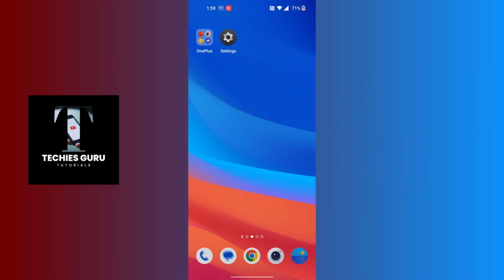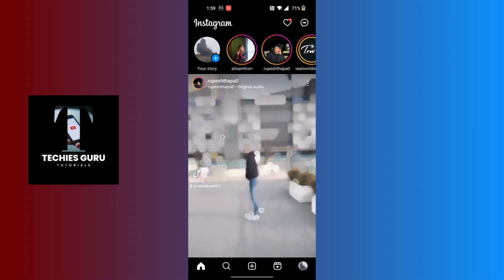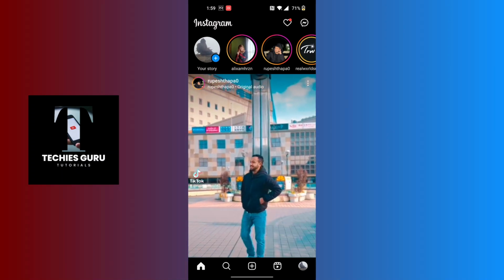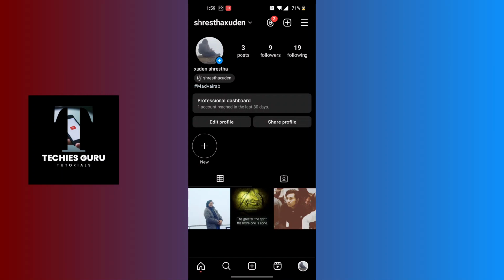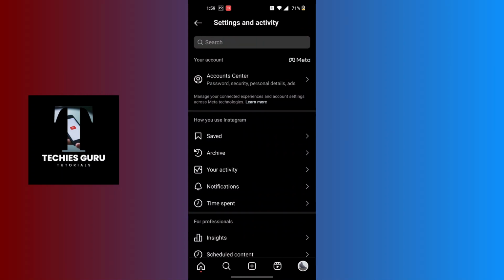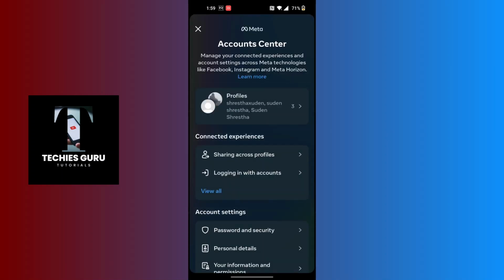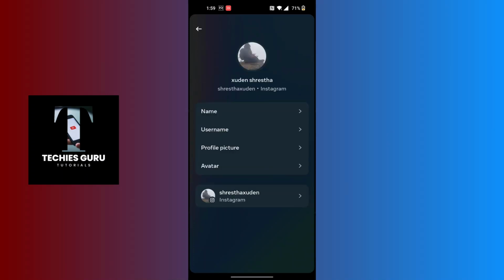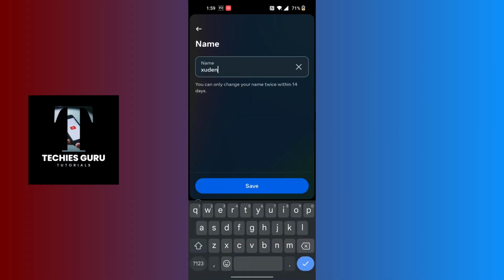How to Change Name in Instagram?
📽️ How to Change Name in Instagram? | TechiesGuruTutorial

🚀 Welcome to TechiesGuruTutorial, your go-to source for tech tutorials! In this guide, we'll walk you through the steps to change your name on Instagram, enabling you to keep your profile up-to-date and reflective of your personal or professional identity. Let's get started!